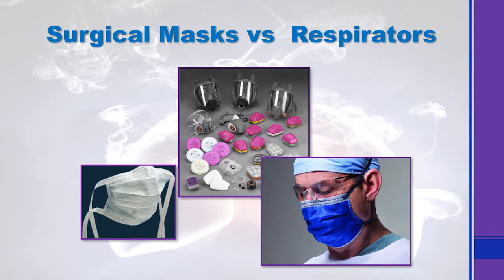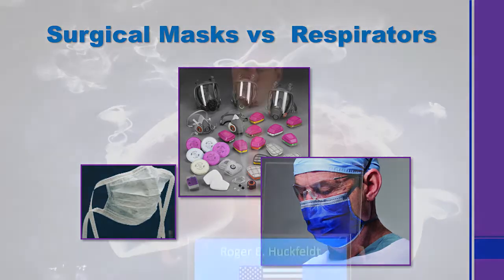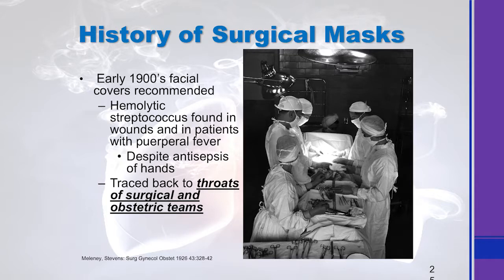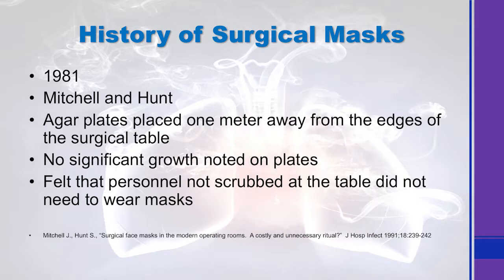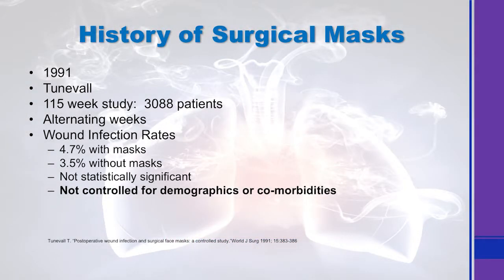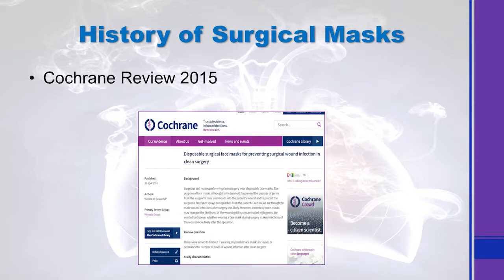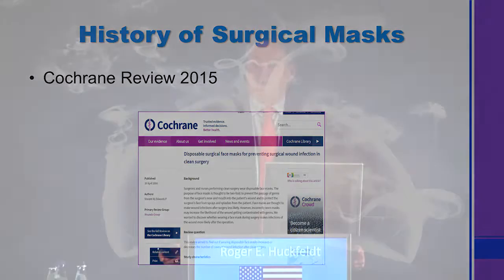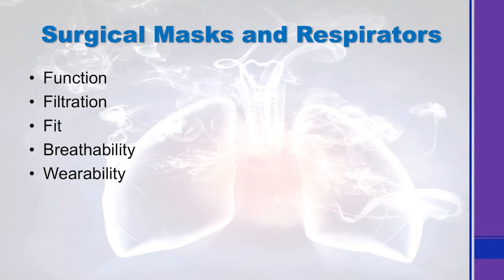5. History of Surgical Masks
Prof. Huckfeldt at the EORNA Congress 2017 - Respiratory protection in surgery